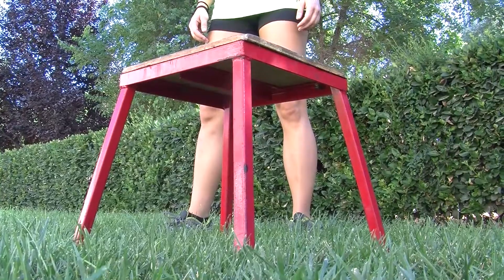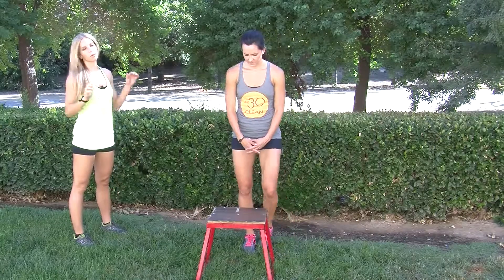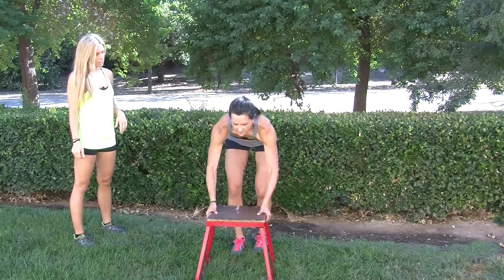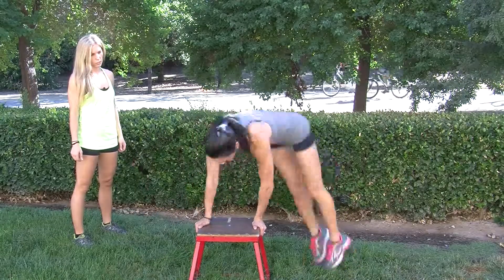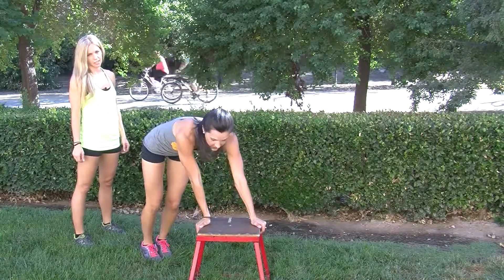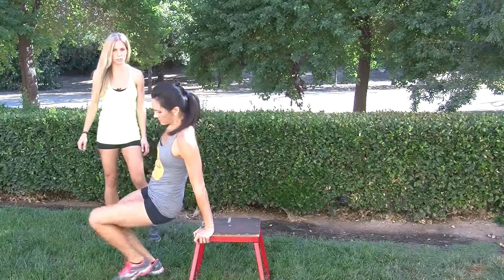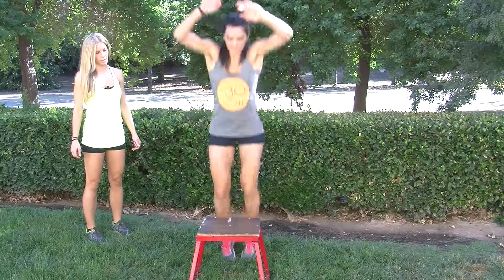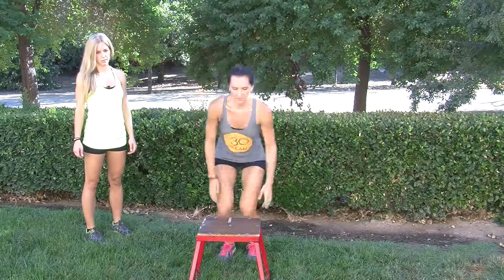006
tricep dip tabata, jump ups with a squat tabata 1-2 times